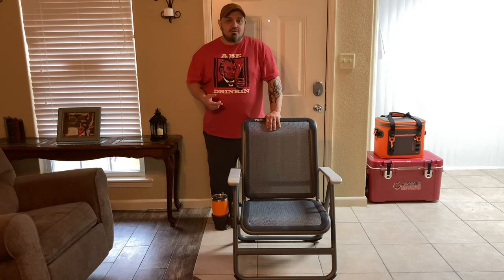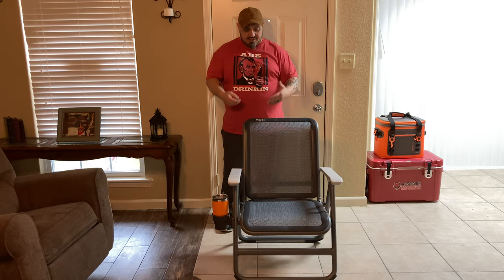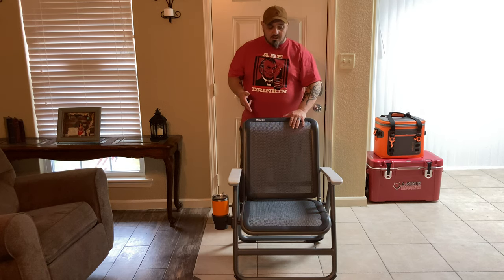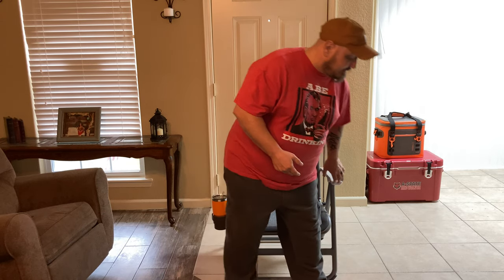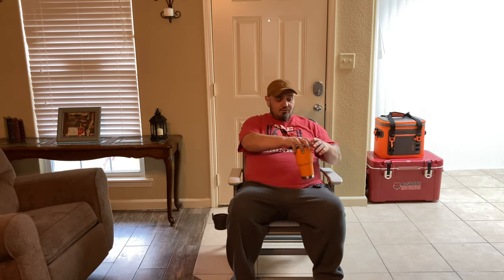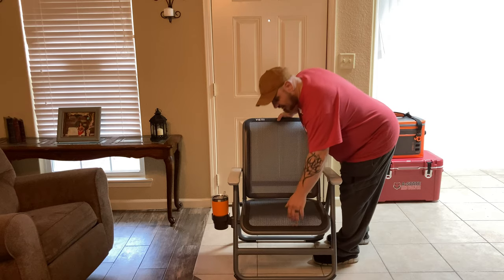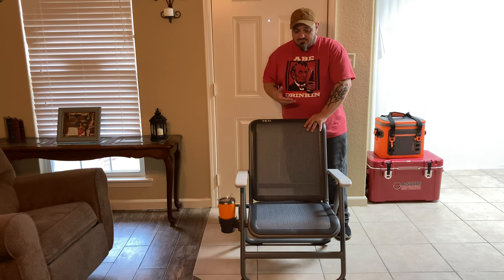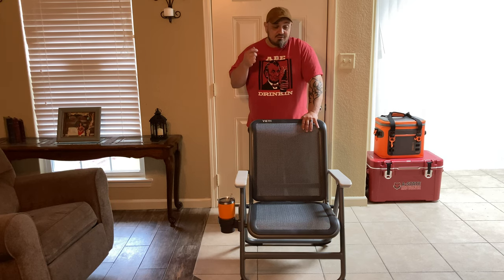Yeti Hondo Base Camp Chair Review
In this video I’ll be reviewing the Hondo Base Camp Chair that is sold exclusively at Yeti.com